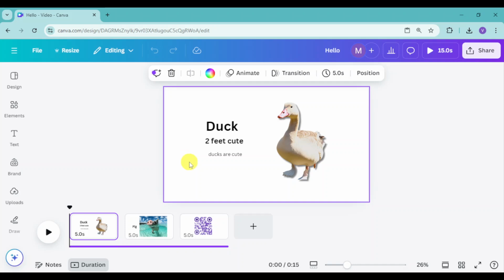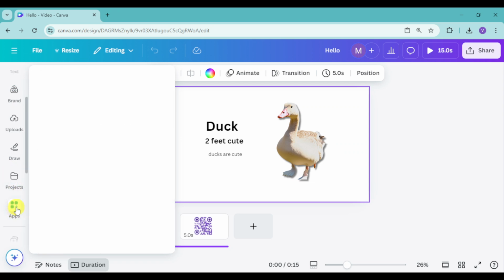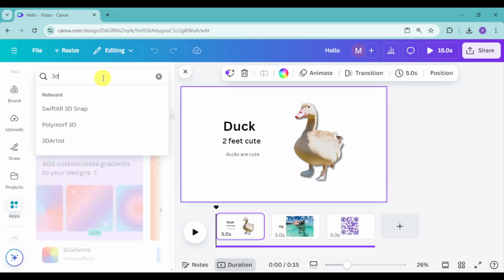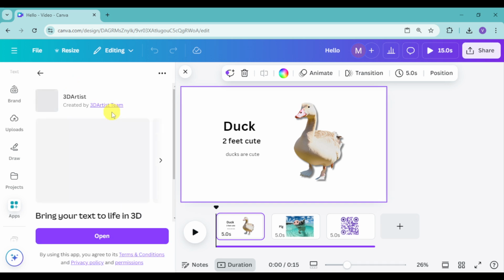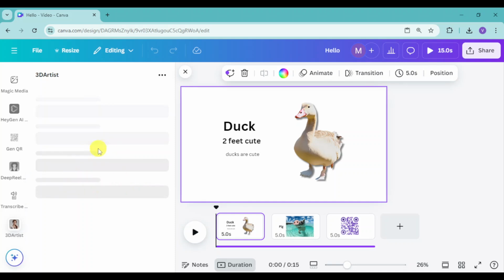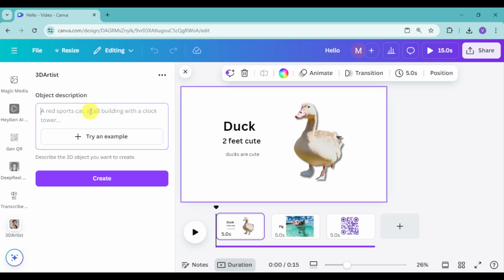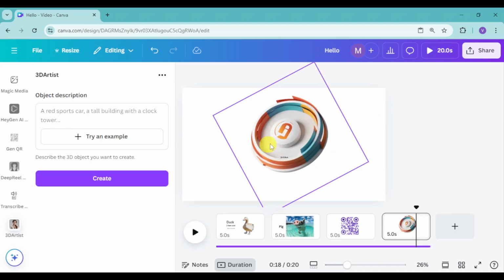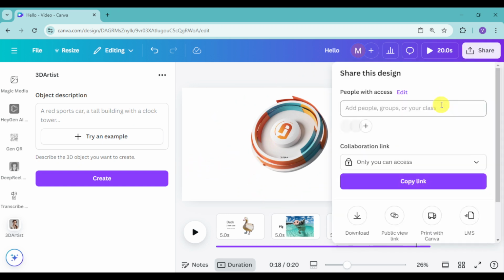How to Make a 3D Logo Design Canva (2025)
Looking for a quick Canva logo design tutorial? Here's a video of Canva logo design, follow the step-by-step guide and learn about how to Make create a 3D Logo Design Canva.